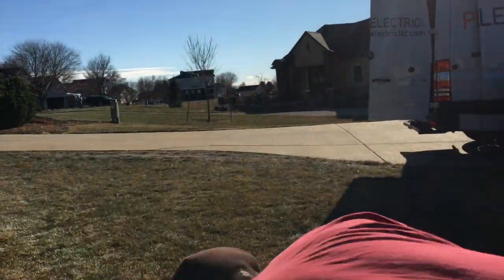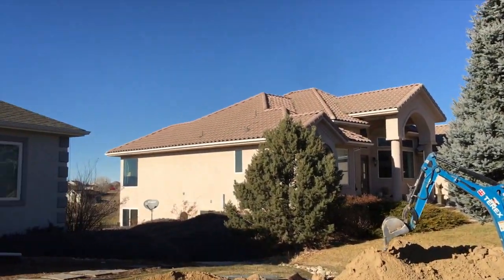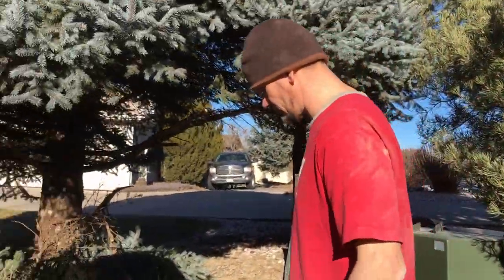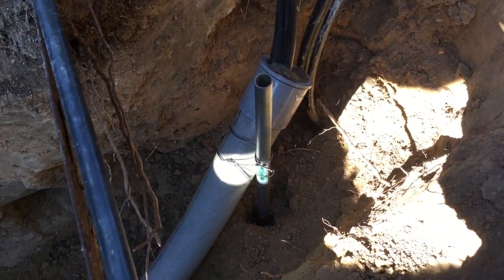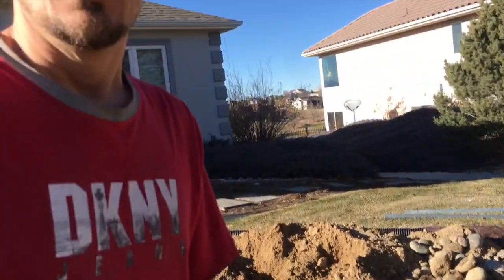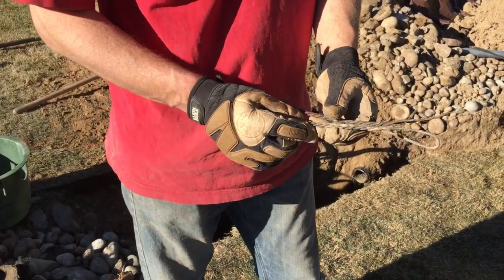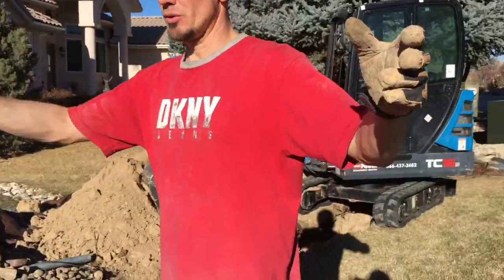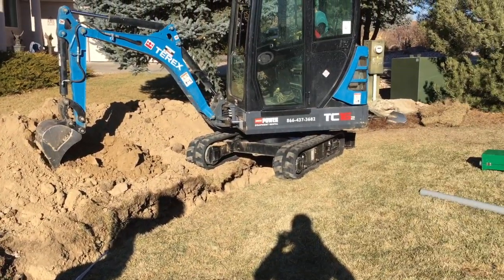Power Out, Lights Flickering—Part 5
- In this final video troubleshooting a house in Milliken Colorado that was experiencing power issues, Josh found the bad neutral. It was sizzling and had a bubbly white foam on the wire. To conclude this video set, it was determined that the wire got nicked and, over time, opened up.
** IMPORTANT: This video is intended for licensed professional electricians. Attempting to troubleshoot or diagnose electrical problems that involve transformers can be lethal. If you're a homeowner, DO NOT attempt to "fix" this kind of electrical problem—contact a professional **

About Peterson Electric:
Peterson Electric, LLC
2355 Calcite St
Loveland, CO 80537

Are flickering lights dangerous?
Why does my power keep flickering?
What would cause lights to flicker and dim in a home?
Why is every light in my house flickering?
How do I fix flickering lights?